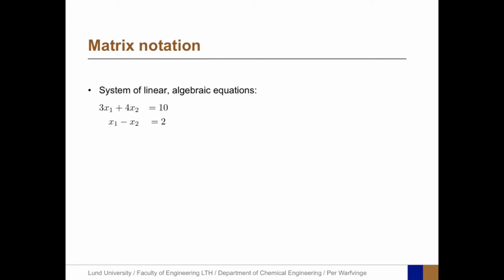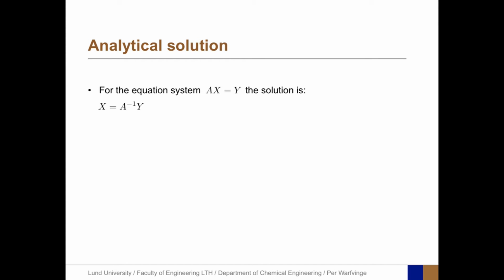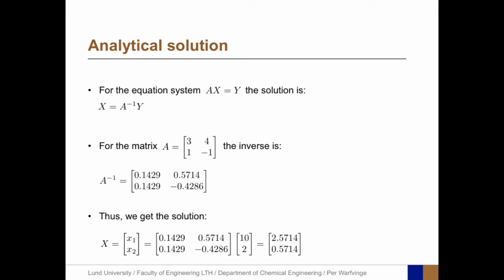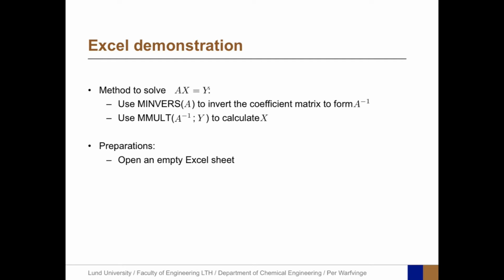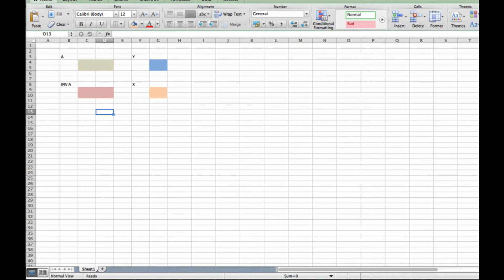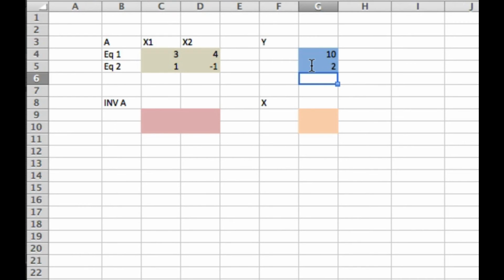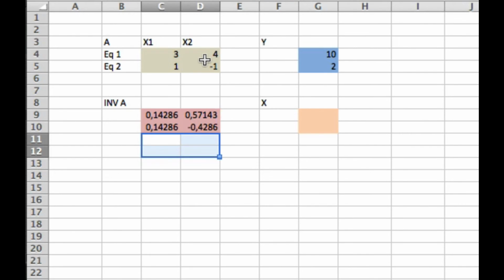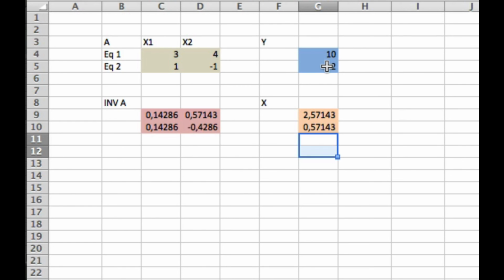03B – Solving Systems of Algebraic Equations with Excel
How to solve systems of linear equations using MINVERSE and MMULT in Excel